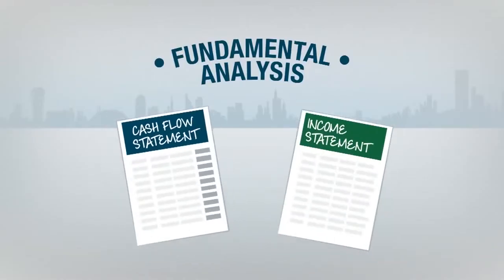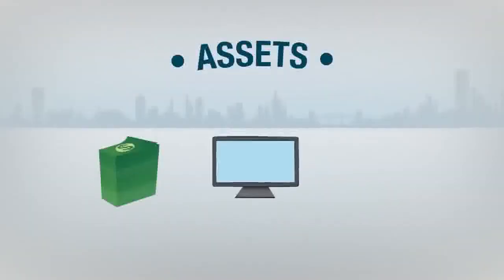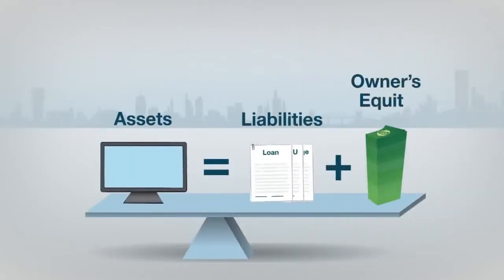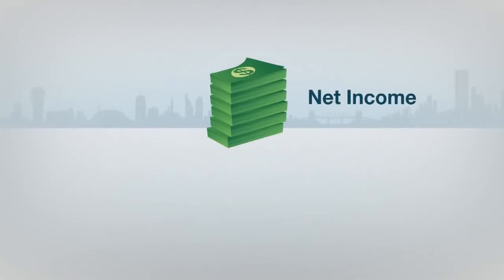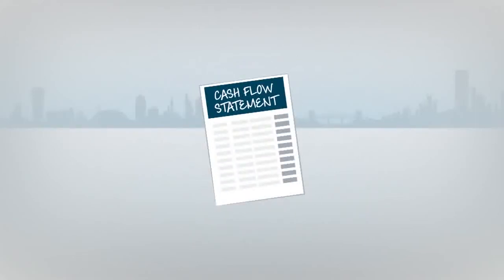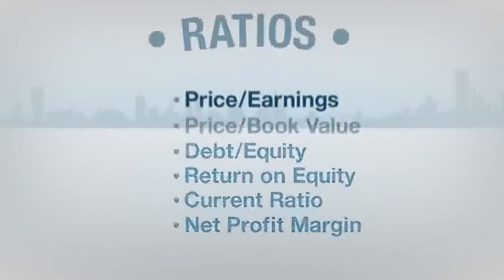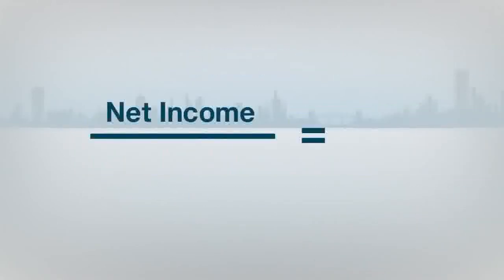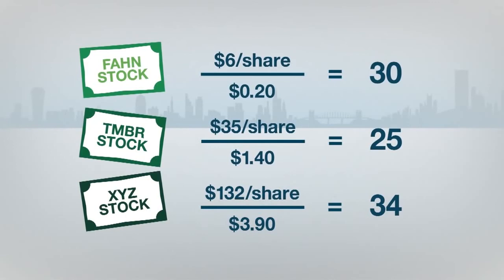Equity Research - Basics Fundamental Analysis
Fundamental analysis is the examination of a company's financial standings by examining its financial reports.